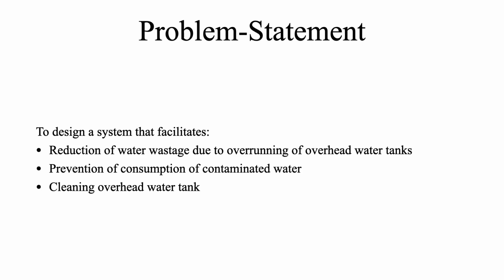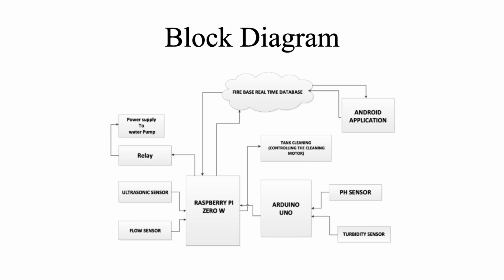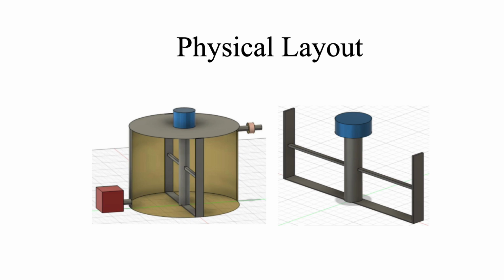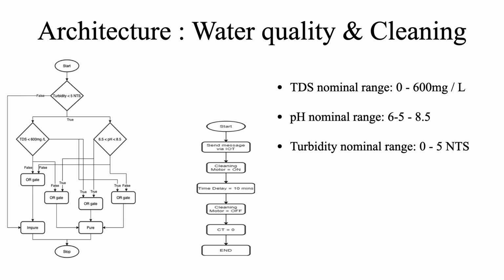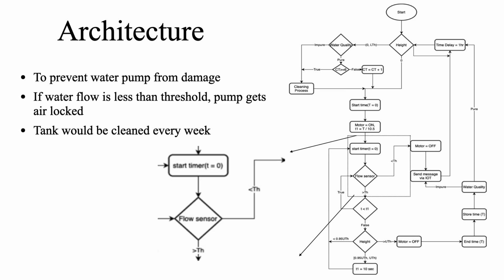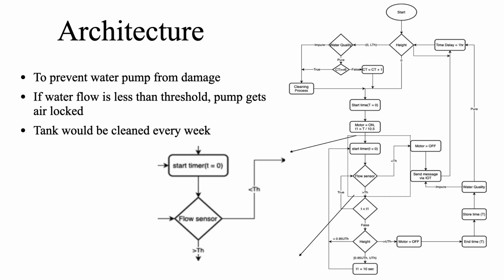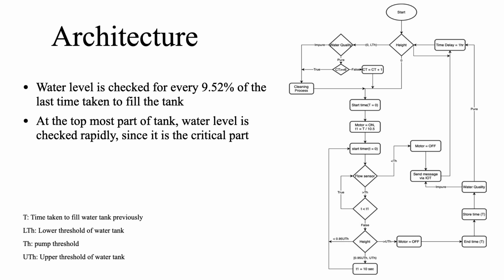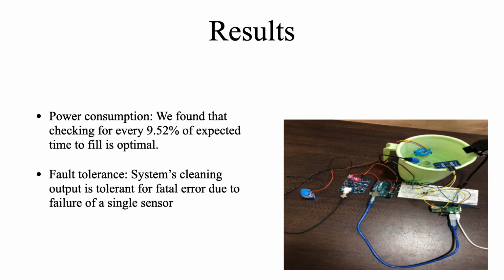54-Design of Progressive Monitoring Overhead Water Tank